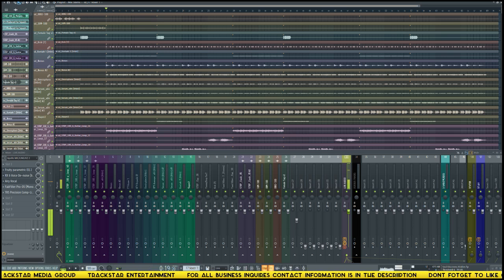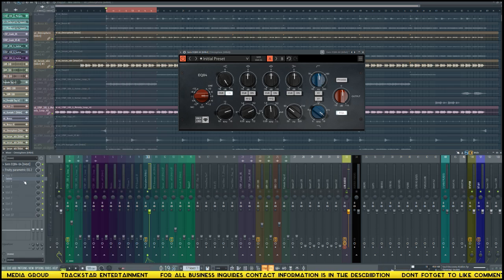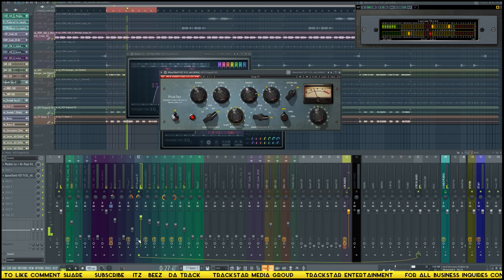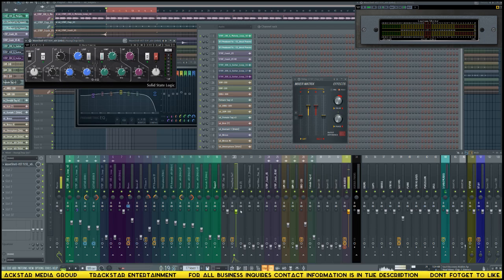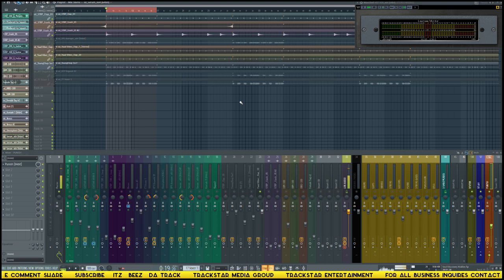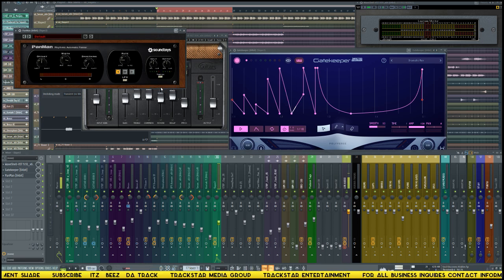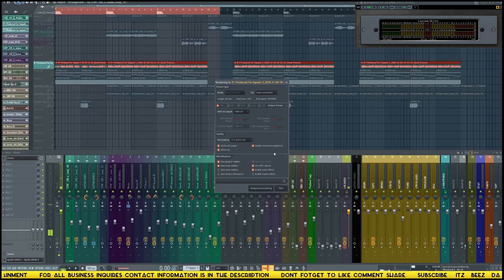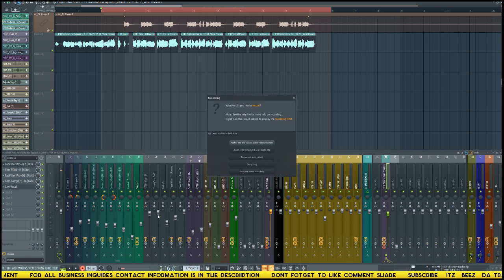Mixing Session "Soul Discovery Riddim" Full Dancehall Tutorial | 🎼📀 Itz-Beez-Da TrackStar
◈Dancehall 2018
◈Dancehall Riddim
◈Dancehall Version
◈Dancehall Instrumental